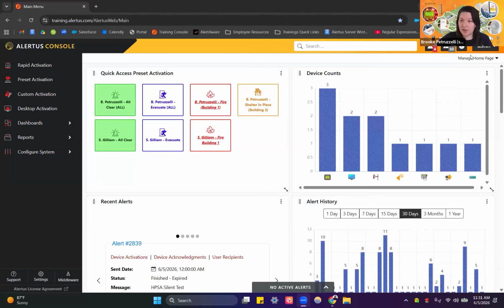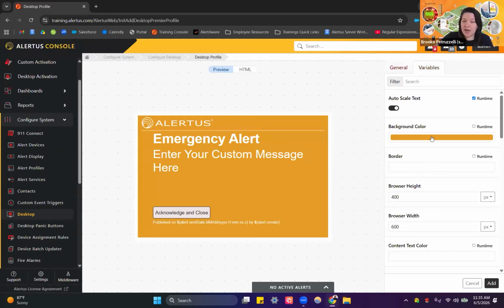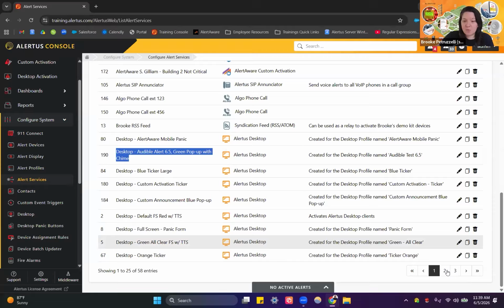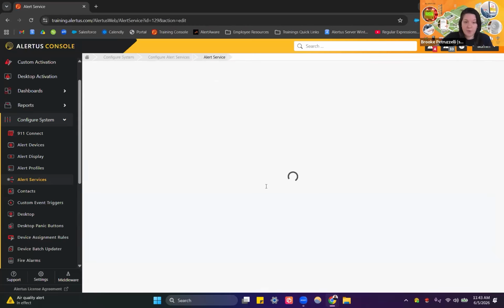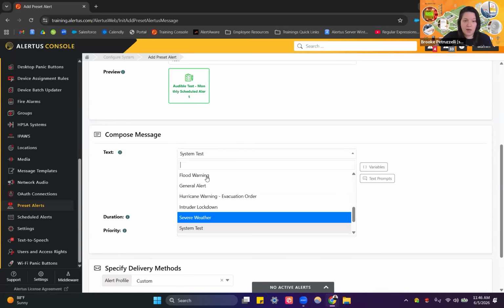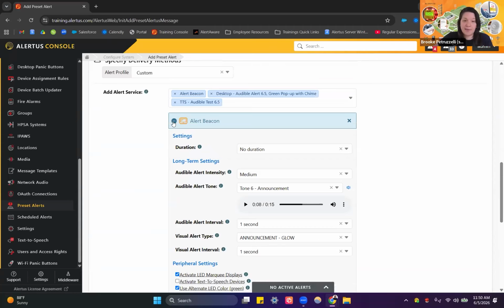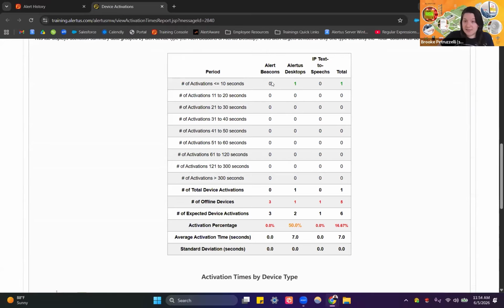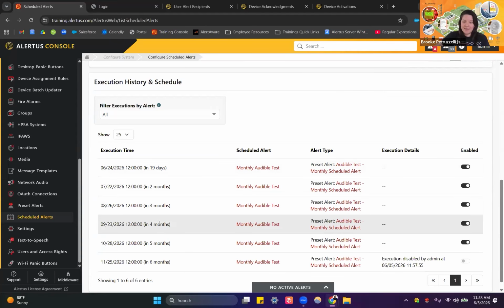Alertus Training: Mastering the Three Levels of Testing Pt. 2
Part-two of this expert Alertus training covers comprehensive testing for system readiness. Attendees will learn to use testing features—like Test Mode for configuration and Silent Tests for non-intrusive validation—to ensure system verification without operational disruption and maintain reliability through regular testing.